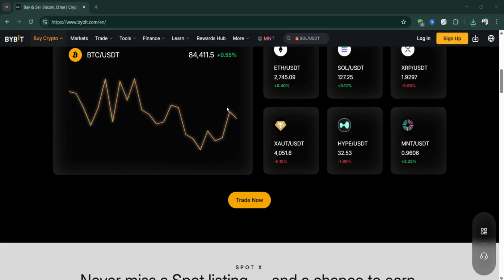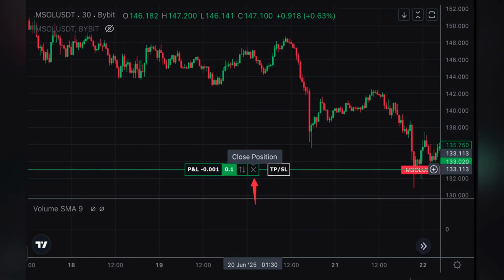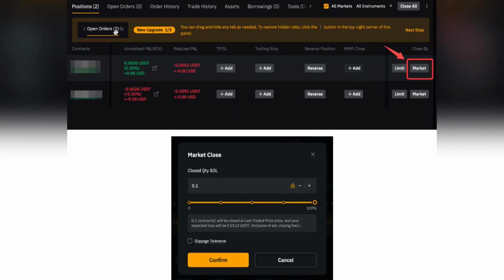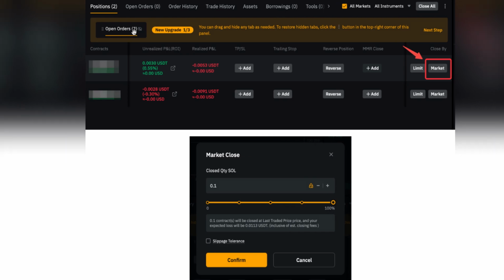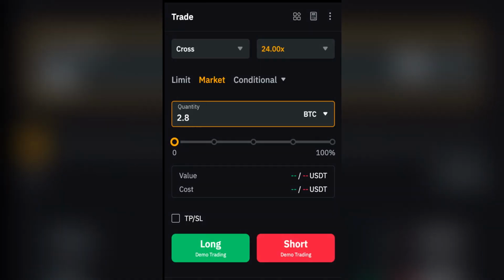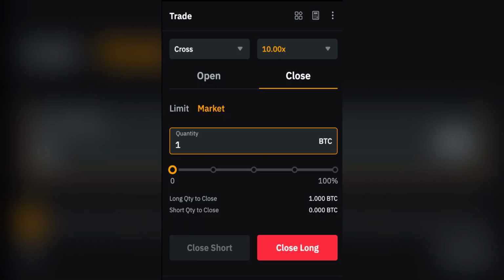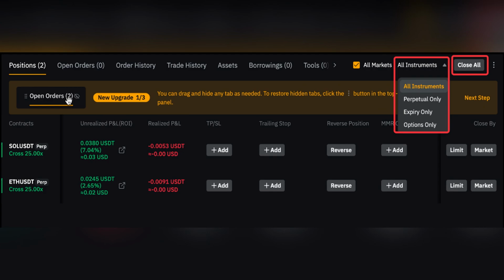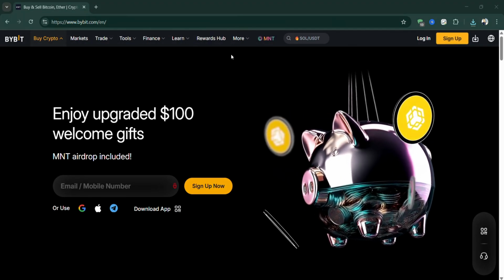How to Close a Trade on Bybit ✅ (Step-by-Step 2025)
Want to close your trade on Bybit? This step-by-step guide shows you how to safely close both spot and margin trades on Bybit Web, Android, and iOS.

✅ In This Video:
• How to close spot trades on Bybit
• How to close long and short margin trades
• Tips on taking profit and cutting losses
• Step-by-step instructions for Web, Android, and iOS
• Bonus tips for safer trading and risk management

💻 Works On:
• Bybit Web, Android App, iOS App